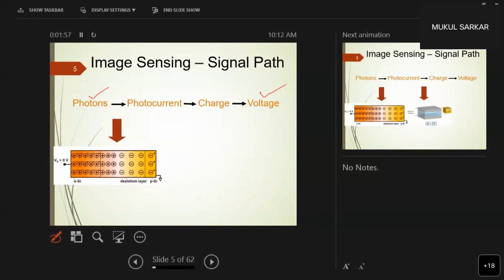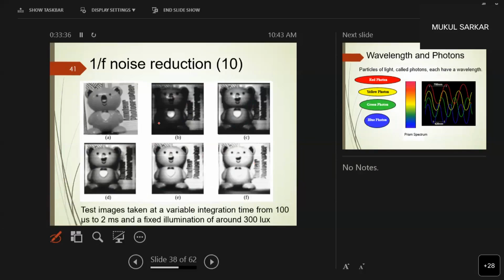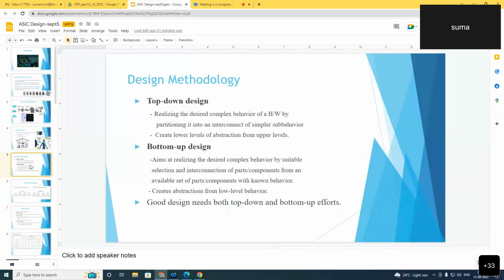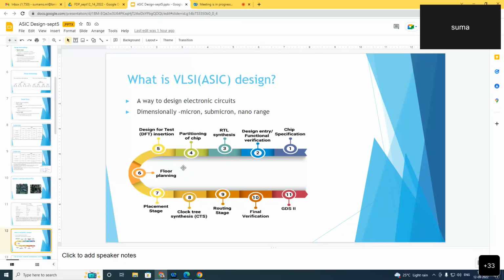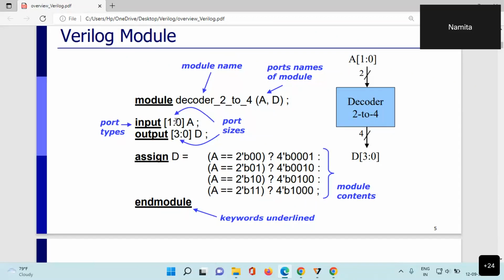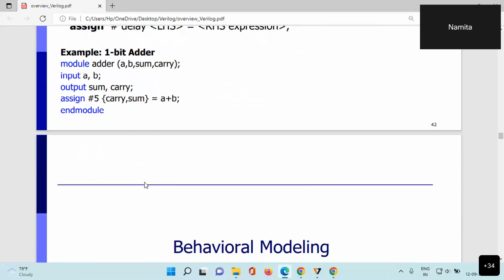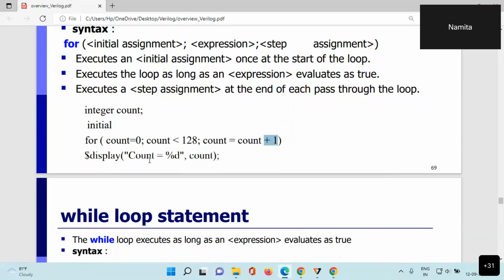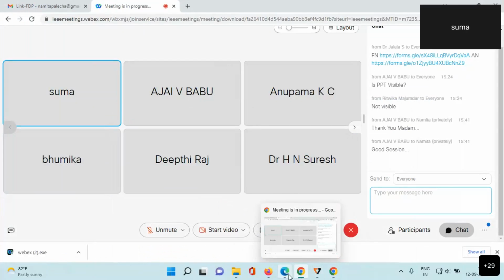VLSI Faculty Development Program 2022-09-12